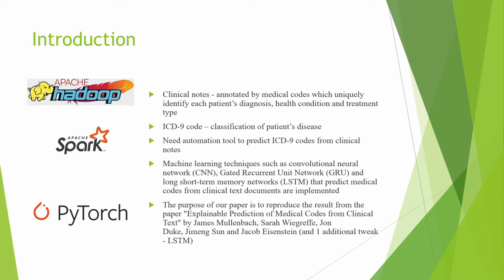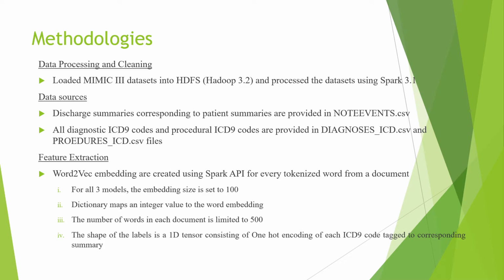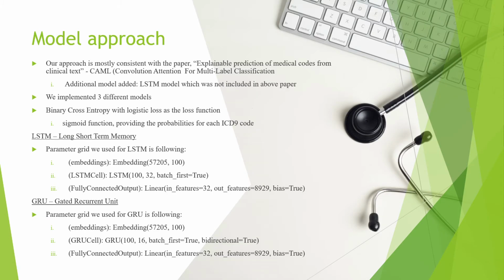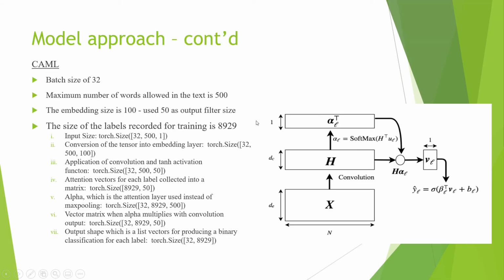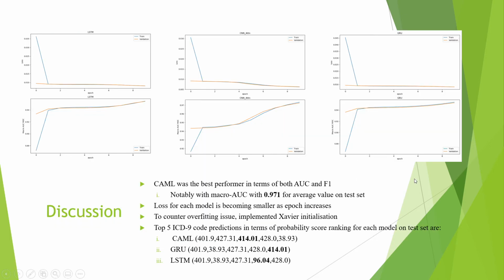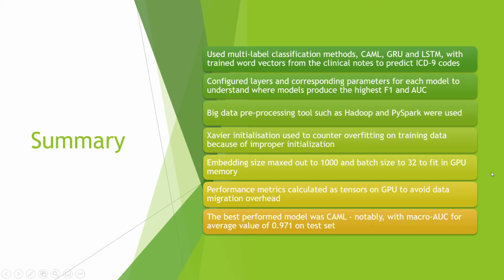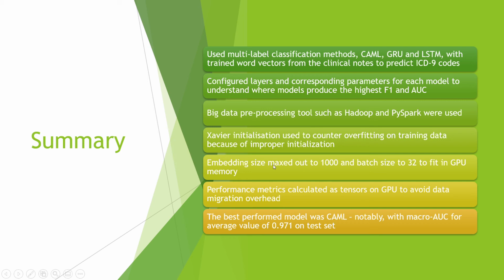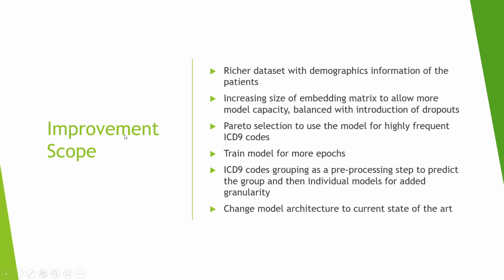Final Project – NLP for Healthcare - Georgia Tech